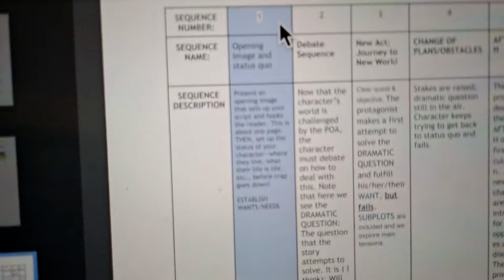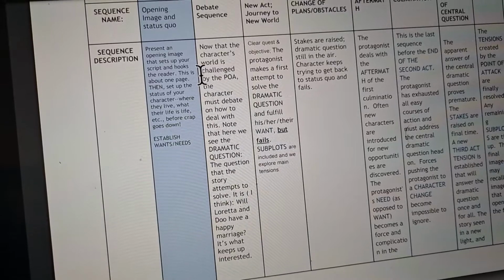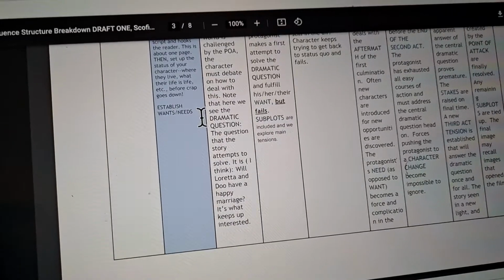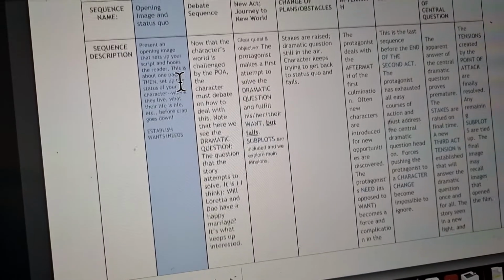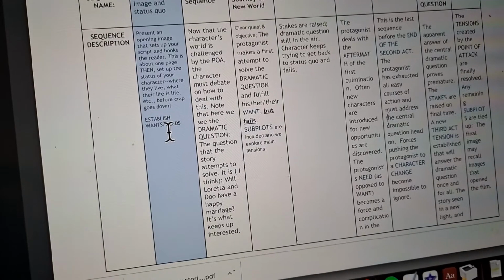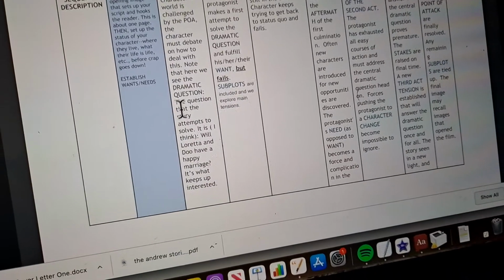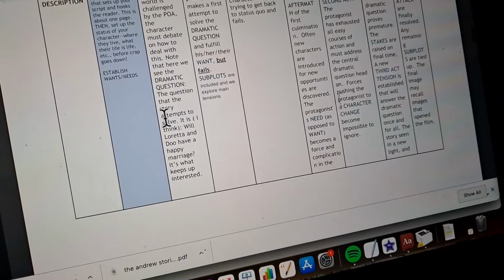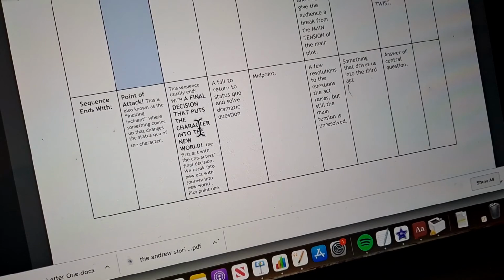8 sequence Method, Frank Danielle, Part I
screenwriting technique